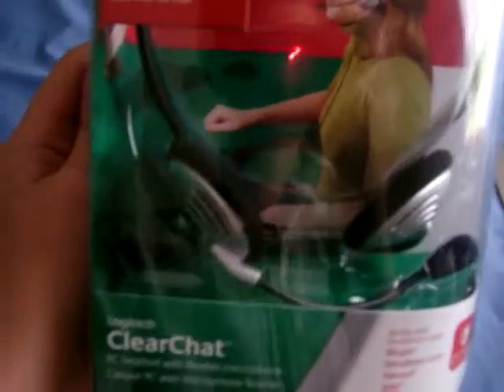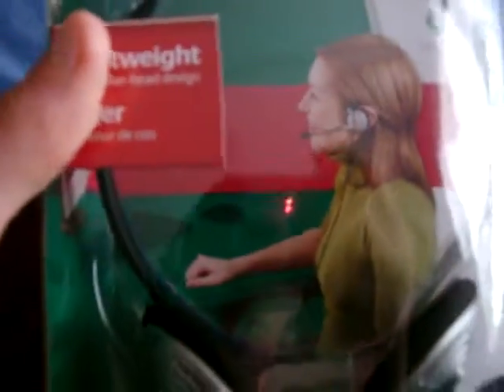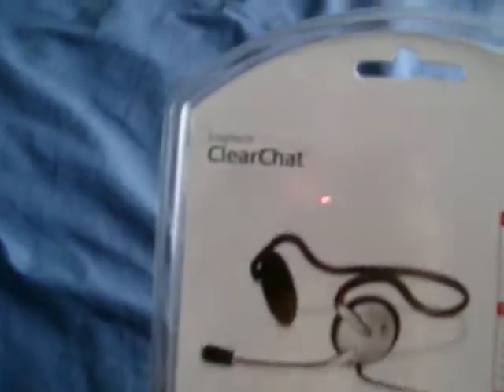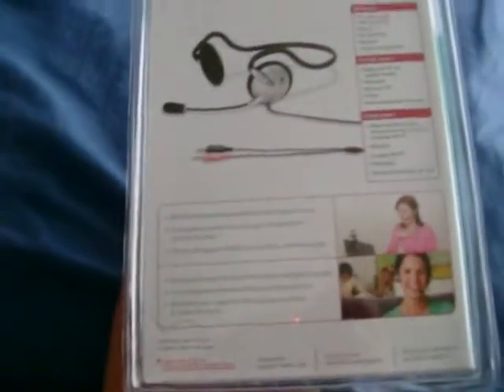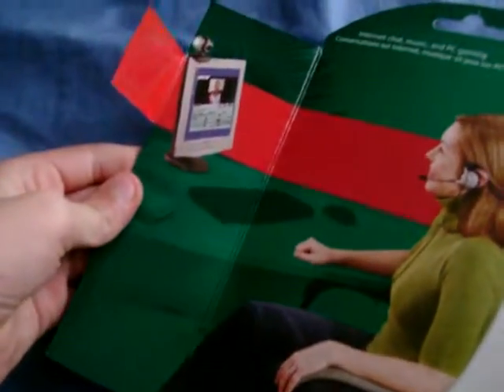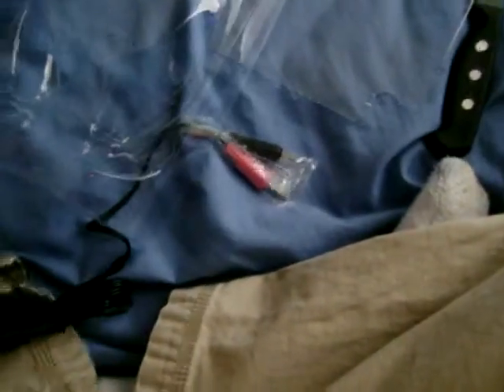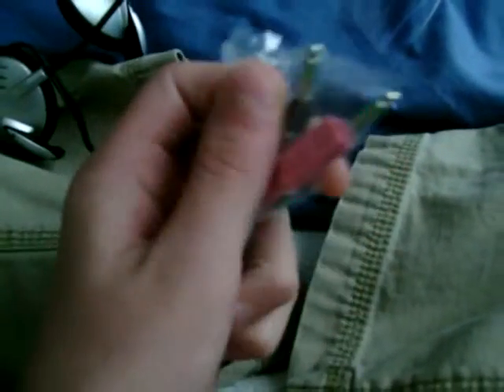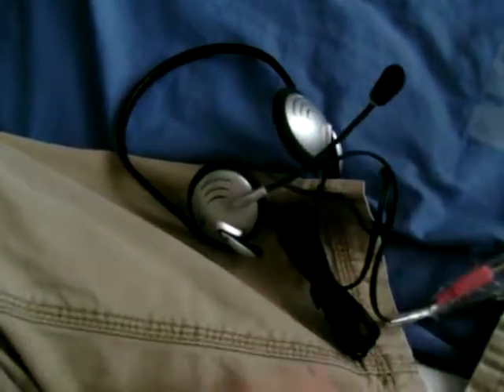logitech clear chat headset unboxing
there it is i just aboslutley love it  its great and the thing in the back i dont feel it so its a great prouduct so check it out
rate sub comment plz i whant ing to get atleast 10 subbers!
plz :[